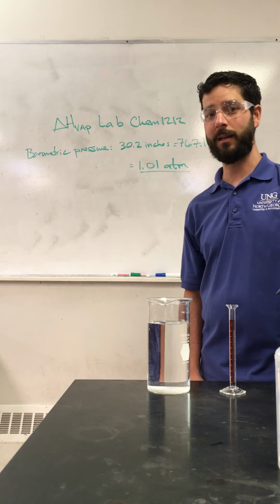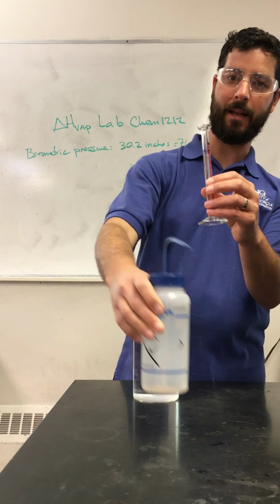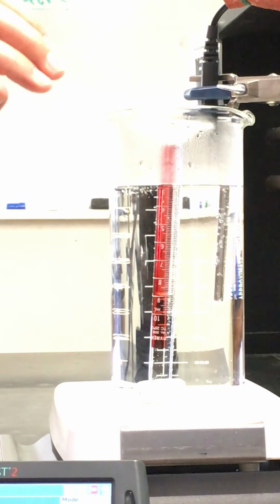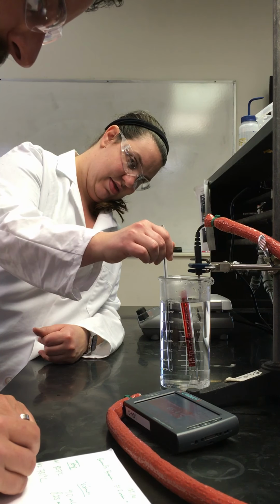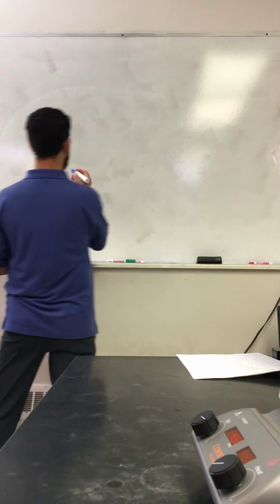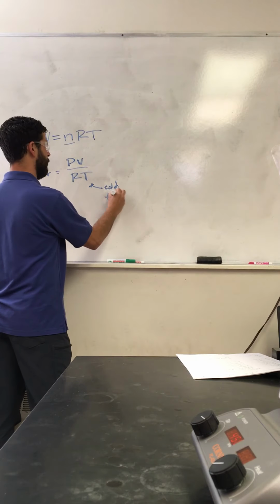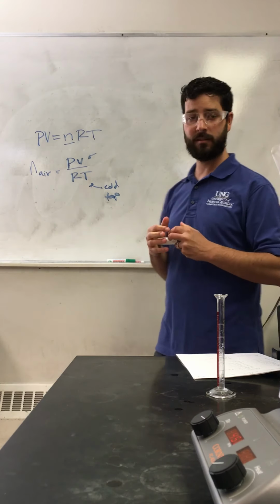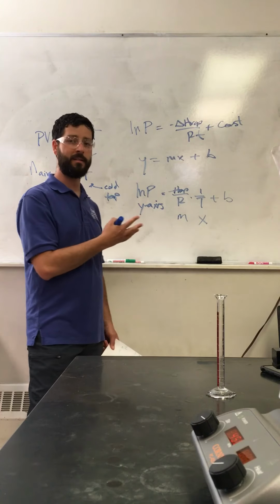Full Heat of Vap Demo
Note:  The cooling of the entire setup in the ice portion of the video was unfortunately lost and not shown here.  The ice chips being added helps speed the cooling steps, but is not necessary.